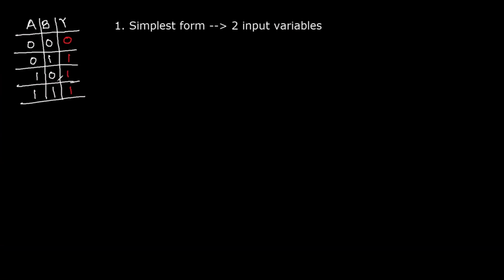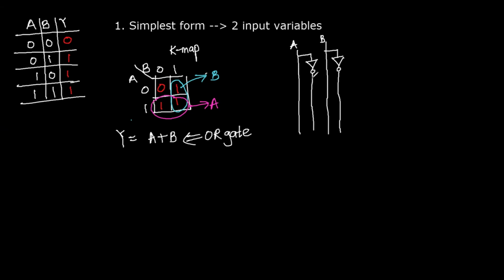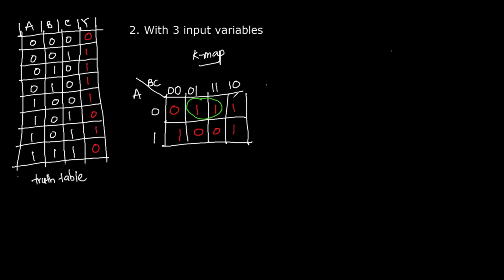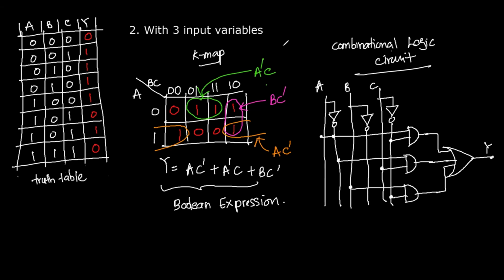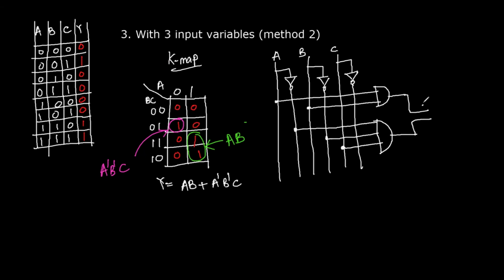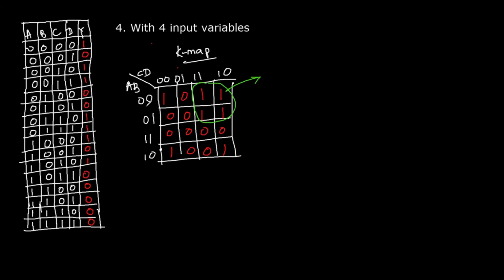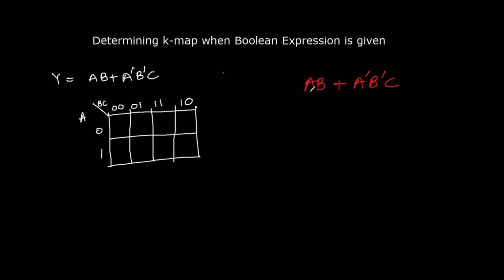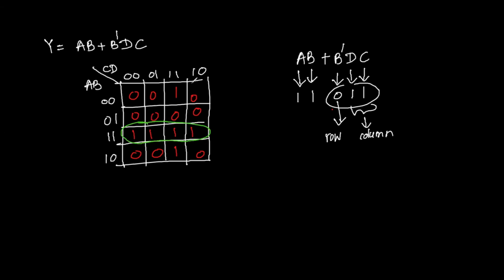Mastering Karnaugh Maps (K-maps) for Boolean Algebra Simplification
Welcome to MentorMe! In this video, we dive into the fascinating world of Karnaugh maps, or K-maps—a powerful tool for simplifying Boolean algebra expressions and optimizing digital logic circuits.

📌 What You'll Learn:

- The basics of Karnaugh maps and their importance in digital logic design.
- How to construct and use K-maps to simplify Boolean expressions.
- Step-by-step examples to help you grasp the concept effortlessly.

Whether you're a beginner or looking to brush up on your skills, this tutorial will make complex logic problems simpler and more intuitive. Perfect for students, engineers, and anyone interested in digital electronics!

📚 Chapters:
0:00 What are Karnaugh Maps?
1:16 Deriving K-map and Combinational Logic circuit for truth table with 2 inputs
6:31 Deriving K-map and Combinational Logic circuit for truth table with 3 inputs (Method 1)
16:02 Deriving K-map and Combinational Logic circuit for truth table with 3 inputs (Method 2)
21:06 Deriving K-map and Combinational Logic circuit for truth table with 4 inputs
29:16 Deriving K-map for given Boolean Expression
35:42 Conclusion

👍 Liked the video? Leave your questions and comments below—we’d love to hear from you!